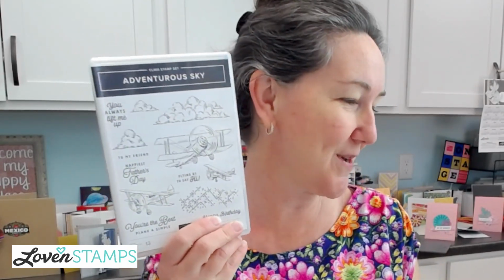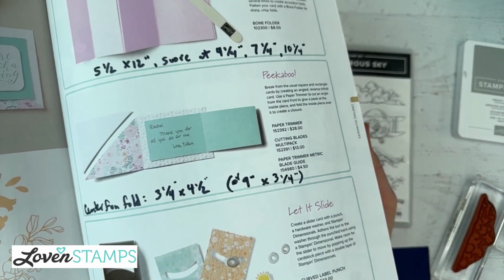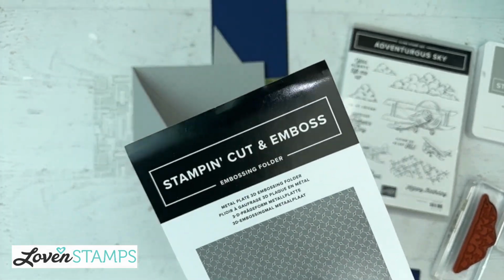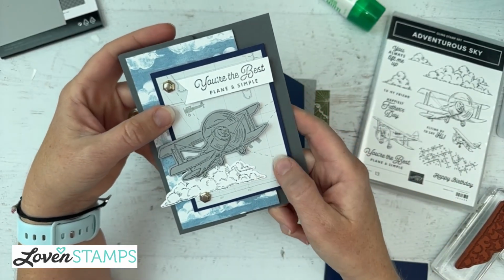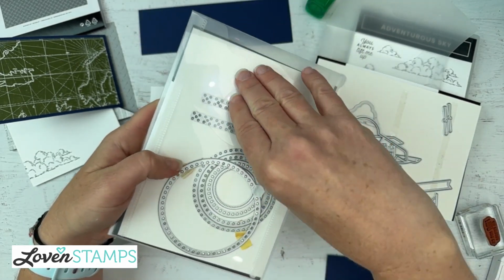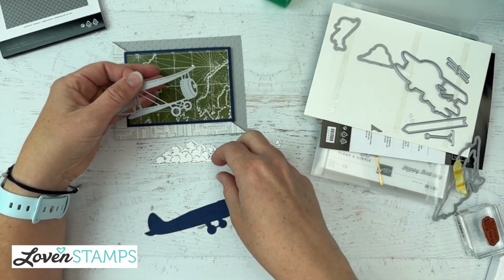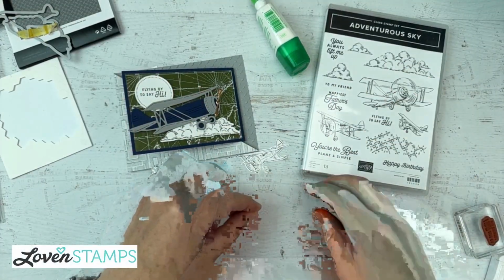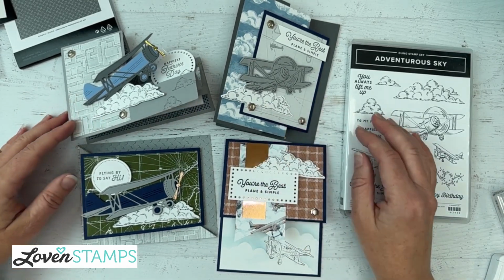Ep 463: WHERE Did I Find This Idea?? You'll Be Surprised - Stampin' Up!®'s Take to the Sky Suite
Did you know that Fun Fold cards are lurking in the new catalog, just waiting for us to discover them? And even better, that the card measurements are there to make them easy? This Diagonal Reverse Panel Fold Card features the Take to the Sky stamp and die bundle, but the card size and inspiration are straight from page 121 in the new Annual Catalog.

Look for details on how to get ALL the sizes - shared on the LovenStamps Blog when today's card is posted

Today's project is one the featured projects in LovenStamps Monthly Tutorials for May. I'll be sharing 4 great projects with the Adventurous Sky stamps and dies (available now as a bundle) - details below on how you can get access to the PDF tutorials on all 4 projects (hint, place an order with me or join my LovenStampfuls demo group!).

Speaking of the new catalog - have you seen the new In Colors? Want to get them for FREE?? From May 1 - May 31, the BEST way to get the FULL collection of all 5 new In Colors is to get them as a free BONUS with the "I Want It ALL Kit", otherwise known as the Demonstrator Starter Kit! All 5 Classic Stampin' Pads, the 5 Stampin' Write Markers, the assorted cardstock AND the In Color Designer Series Paper - this is the best bonus I've seen in forever!

Add items to your cart with May Host code 7E7GVRVE for LovenStamps Perks Points and tutorials. **Orders over $150 should not use the hostess code since those orders qualify for Stampin Rewards selected at the time of the order. Don't worry, you'll still qualify LovenStamps Perks Points and tutorials!

Plus if your stamping order is at least $50 (before shipping/tax), then you'll also receive LovenStamps Card Kits "To Go" - two ready-to-stamp card kits mailed to your home for 2 of the monthly projects. Just add your stamps and ink, and I'll supply the pre-cut papers.

LovenStamps Monthly Tutorials: Each month I carefully select a group of coordinating supplies - stamps, ink, papers and embellishments - and design 4 fabulous projects using only those products. You'll love crafting these 4 projects at home! You can follow along with the monthly LovenStamps Project Tutorial videos, or you can follow the directions in my printable PDF tutorials - available free with any order you place in my online Stampin Up store.

Be sure to check out the details on my new Maker Club - with special monthly events and supply boxes straight to your doorstep!! Sign up by the end of the month to get the next month's kit - a collaboration between LovenStamps Maker Mornings with Meg and 'Why Did I Buy This?' with Lynsay Mahon.

I'll see you for our next Maker Mornings with Meg!! Look for Season 4 videos live on Tuesday and Thursday mornings at 9:30 am CT. I look forward to seeing you again soon!